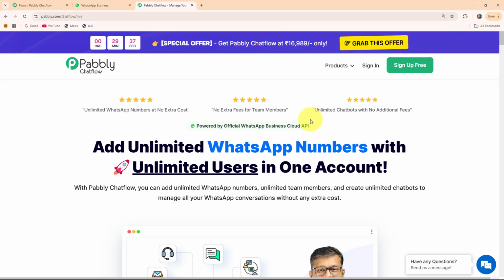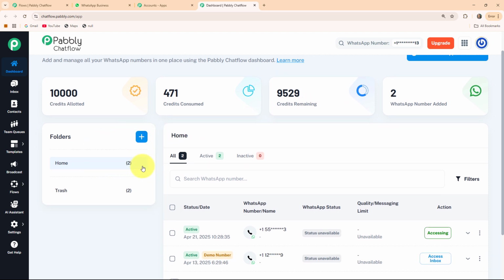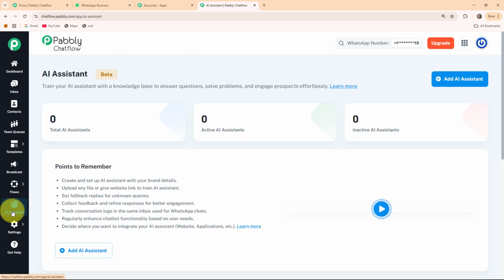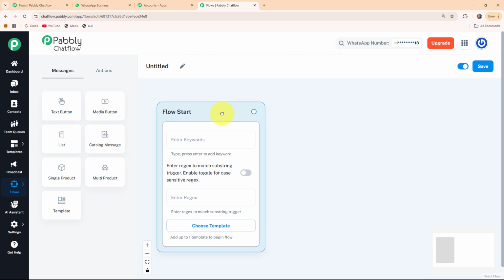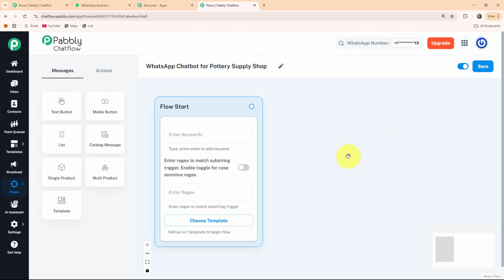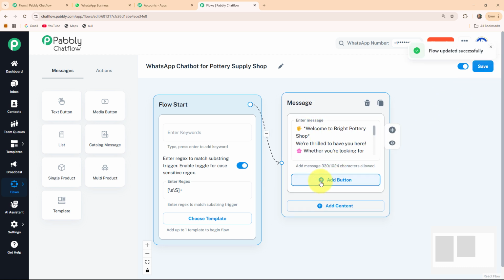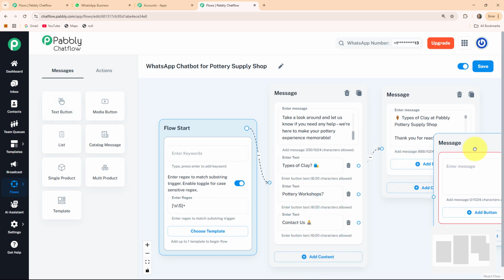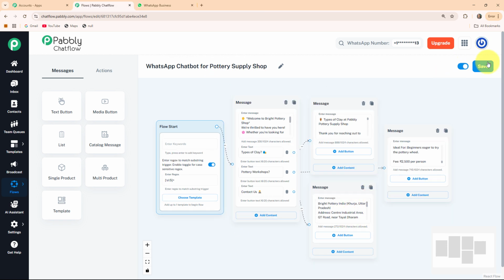How to Build a WhatsApp Chatbot for Your Pottery Supply Shop Business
🎯 Use Case: A supply shop sends glazing tips to hobbyists to support creativity in pottery.

Looking to elevate your pottery supply shop with seamless customer interaction? In this tutorial, we’ll guide you through creating a WhatsApp chatbot using Pabbly Chatflow to enhance your business's customer service! 🌟

In this step-by-step guide, you'll learn how to:
✅ Design a personalized WhatsApp chatbot for your pottery supply shop
✅ Automate responses to common customer inquiries about products
✅ Showcase your inventory and processing times with ease
✅ Use Pabbly's user-friendly interface—no tech skills needed!
✅ Set up engaging promotions and updates to keep customers informed

Elevate your customer service, boost sales, and create lasting connections with your clients through automation! 🎨